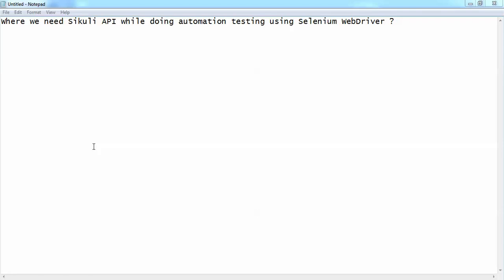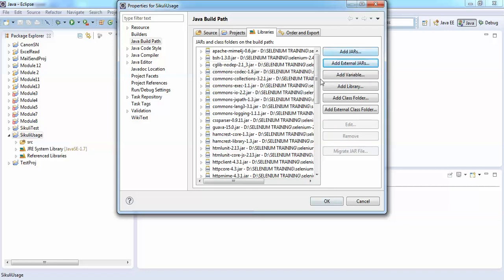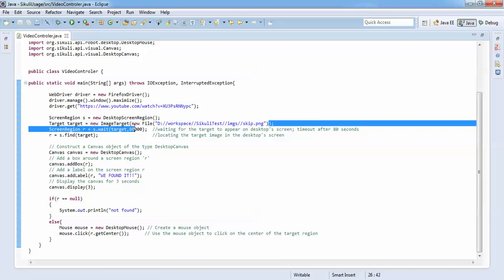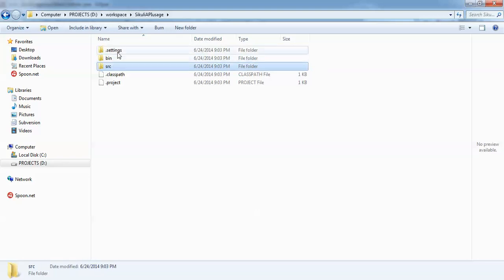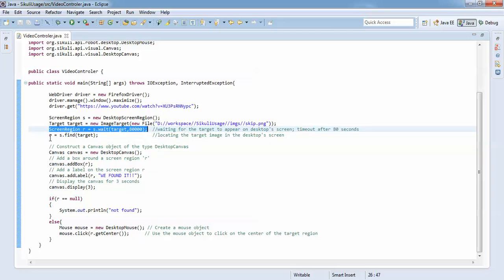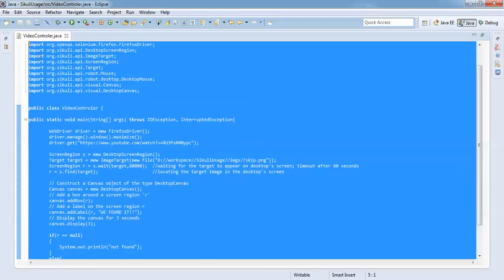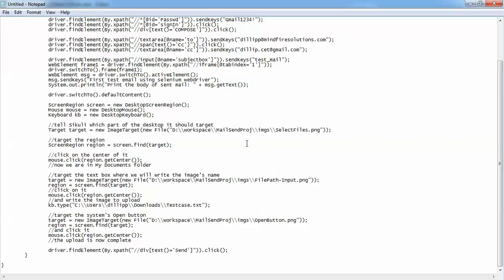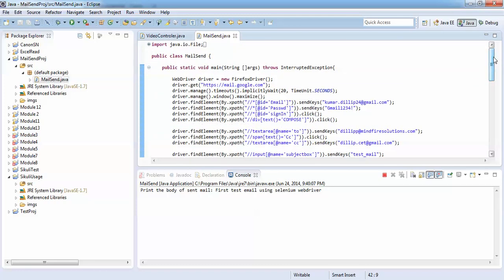Usage of Sikuli API in Selenium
This video covers the usage of Sikuli API in Selenium. It explained following points.

1. Where we need Sikuli API while automating web-app using Selenium WebDriver
2. Given couple of examples as follows and have described in details.
• How to click on Skip Ad button while playing any video on YouTube site?
• How to attach a file to your email while composing in Gmail

Presenter: Dillip Palai, Selenium Tester, Mindfire Solutions